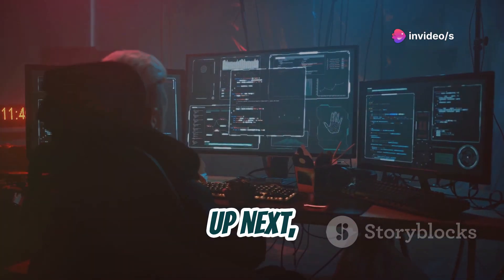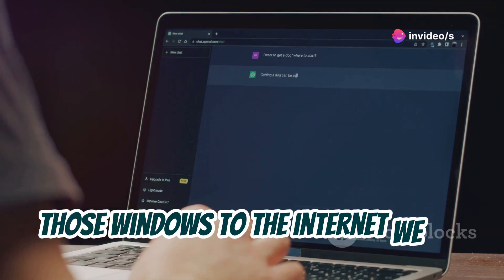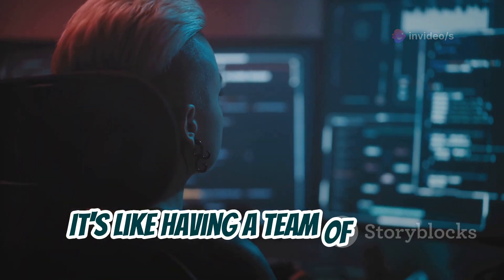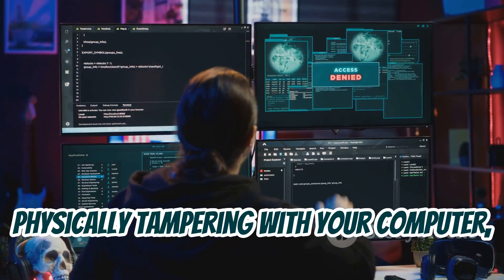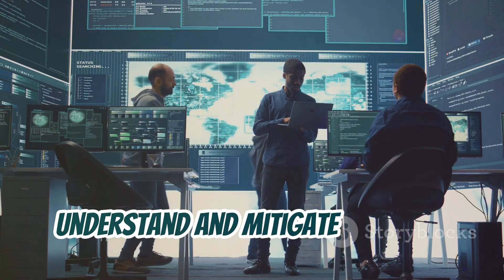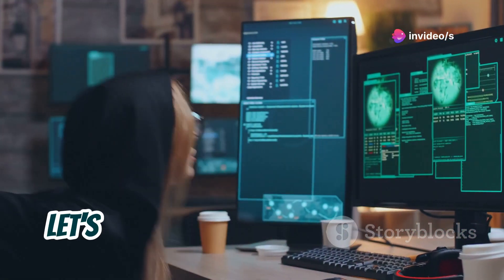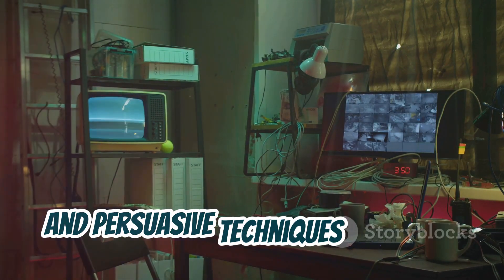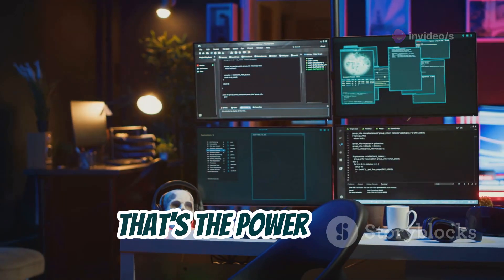Top 10 Exploiting Tools in Kali Linux You Must Know in 2024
Dive into the world of ethical hacking with our comprehensive guide on exploiting tools in Kali Linux! Discover the importance of responsible, ethical, and legal hacking practices as we explore powerful tools like Metasploit, Nmap, BEEF, SQLMap, and more. Learn how Metasploit's versatility and Armitage's user-friendly interface can revolutionize your approach, and understand the critical role of BEEF in browser security. We break down SQL injection with SQLMap, navigate the Exploit Database with SearchSploit, and tackle password cracking with John the Ripper. Uncover the nuances of social engineering with SET and secure web servers using Nikto. Elevate your cybersecurity knowledge and engage with us by liking and sharing the video!

1. Top 10 Exploiting Tools for Beginners
2. Ethical Hacking Tools for Beginners
3. Web Application Hacking Tools
4. Bug Bounty Hunting Tools
5. Penetration Testing Tools
6. Vulnerability Scanning Tools
7. Cybersecurity Tools for Beginners
8. Hacking Tutorials for Beginners
9. Hacking Tools Demonstration
10. Beginner's Guide to Hacking Tools

1. Top 10 exploiting tools
2. Ethical hacking
3. Web application hacking
4. Bug bounty hunting
5. Penetration testing
6. Vulnerability scanning
7. Cybersecurity
8. Hacking tools
9. Hacking tutorials
10. Beginner's guide

1.
2.
3.
4.
5.
6.
7.
8.
9.
10.